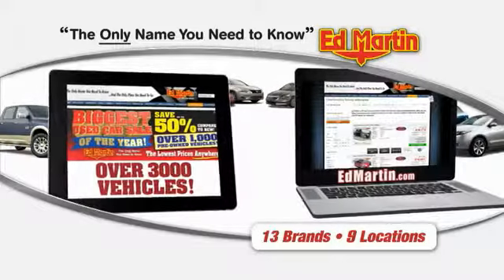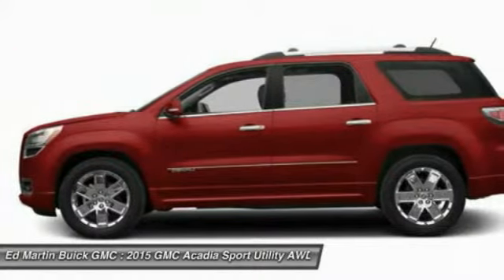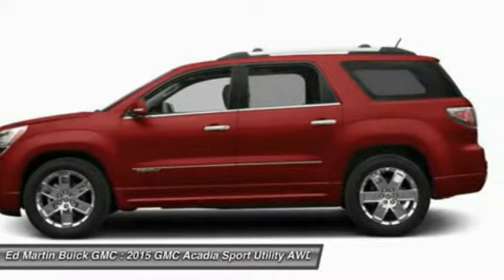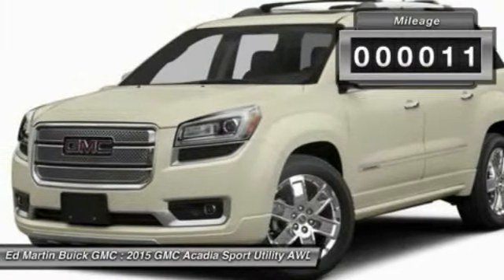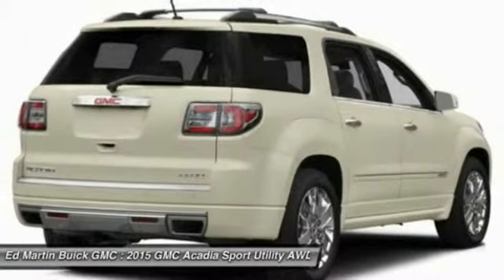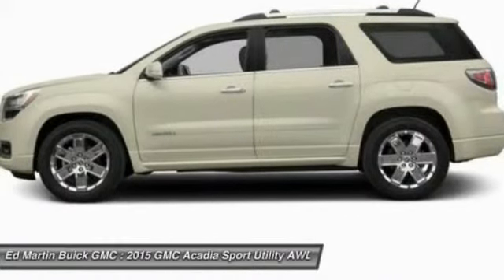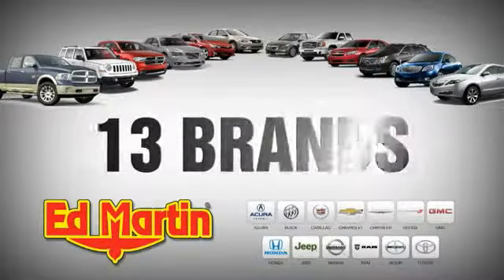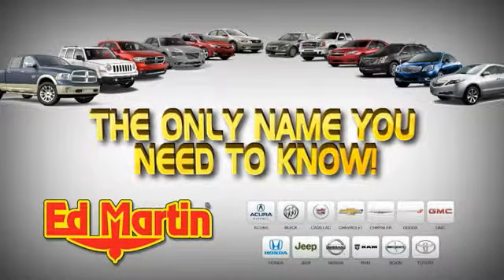2015 GMC ACADIA Carmel, IN 550803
2015 GMC ACADIA Carmel, IN
Stock# 550803

CRIMSON RED TINCOAT, ENGINE 3.6L SIDI V6 (288 hp [214.7 kW] @ 6300 rpm 270 lb-ft of torque @ 3400 rpm [364.5 N-m] with dual exhaust) (STD), TRANSMISSION 6-SPEED AUTOMATIC (STD), WHEEL 4 - 20  X 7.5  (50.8 CM X 19.1 CM) CHROME-CLAD ALUMINUM, HID headlights, Heads-Up Display, All Wheel Drive.
See Dealer for details. Must have lease loyalty to qualify for all rebates.